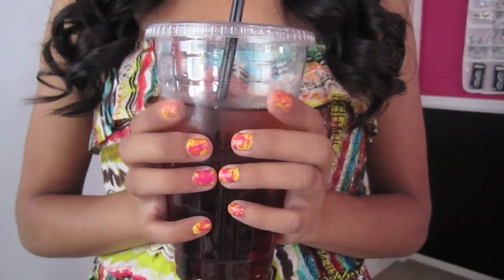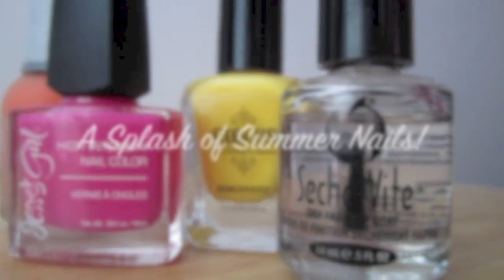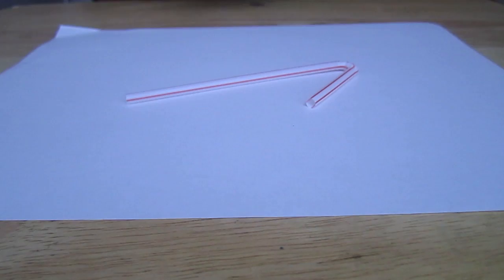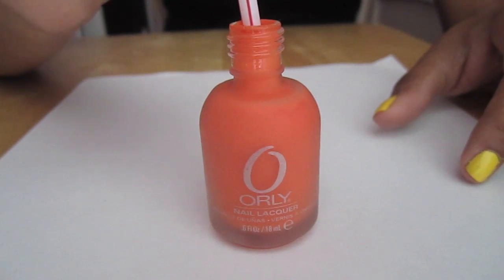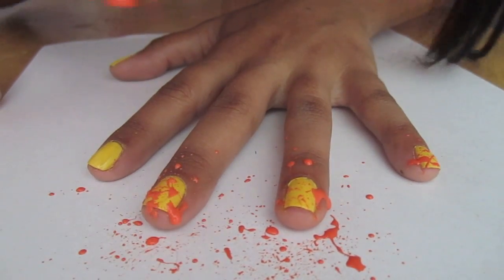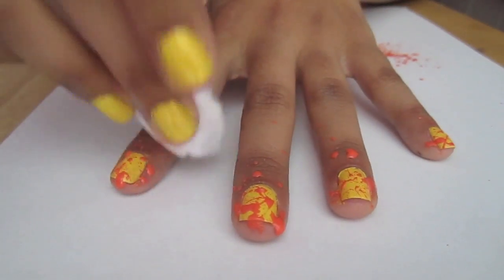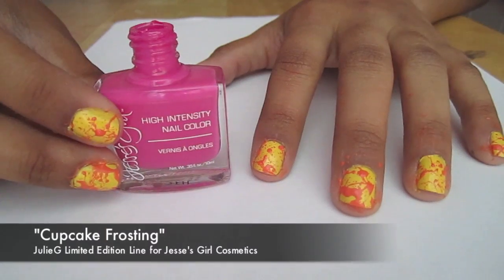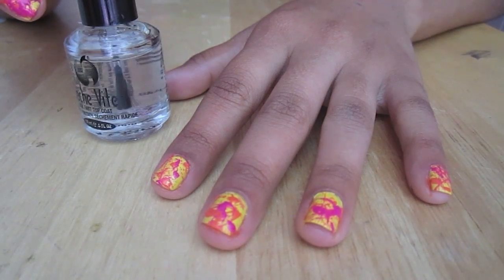A Splash of Summer Nails!